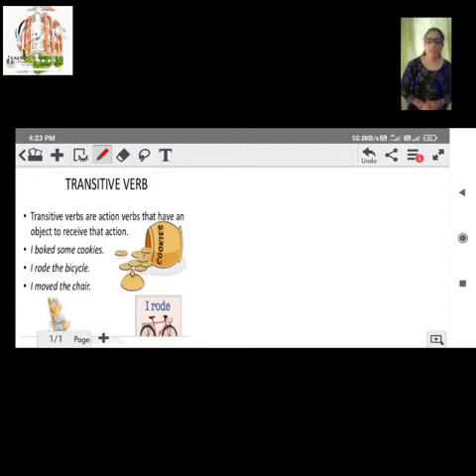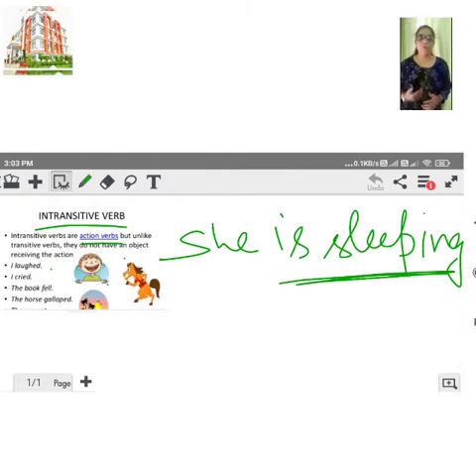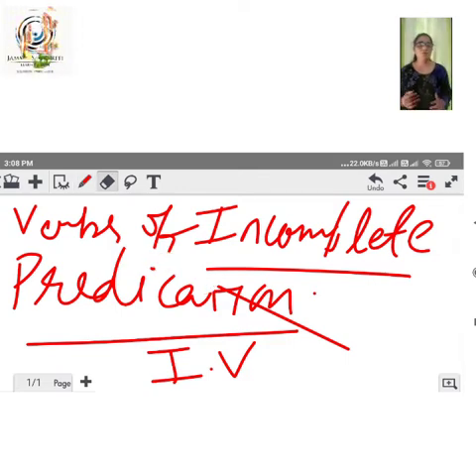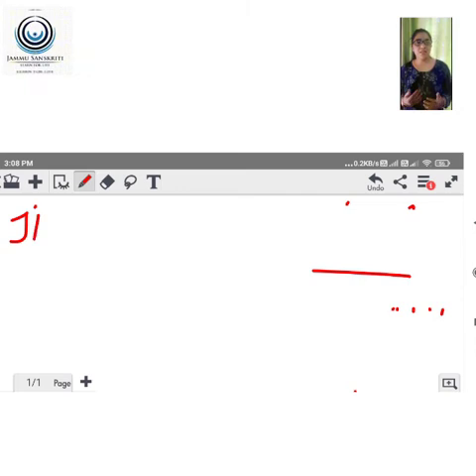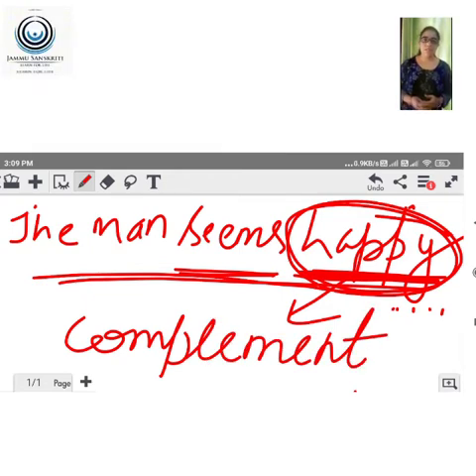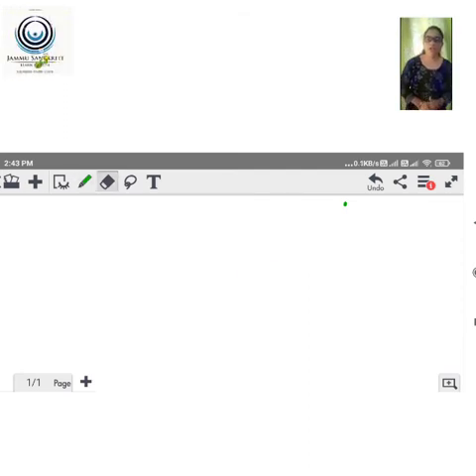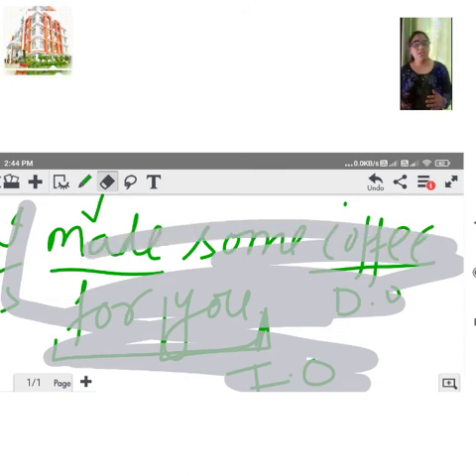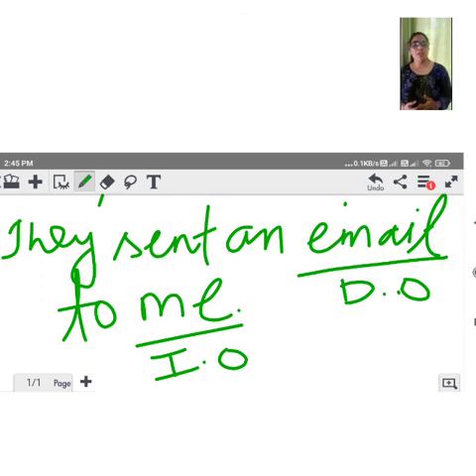Transitive and intransitive verbs